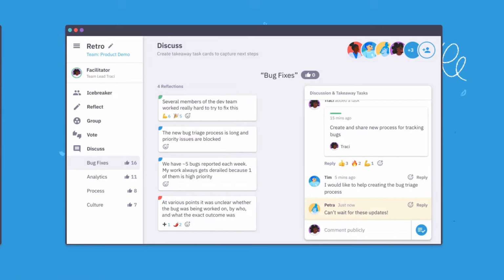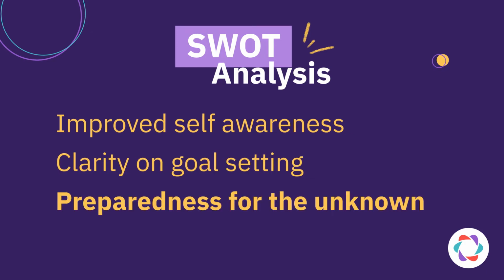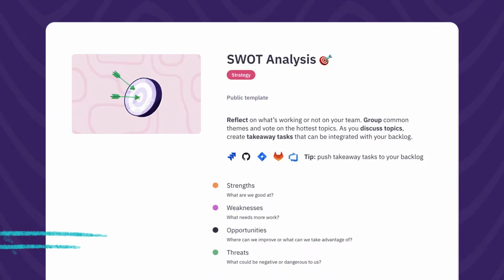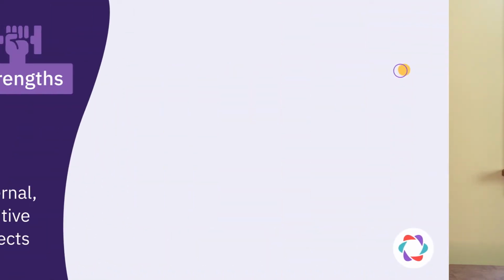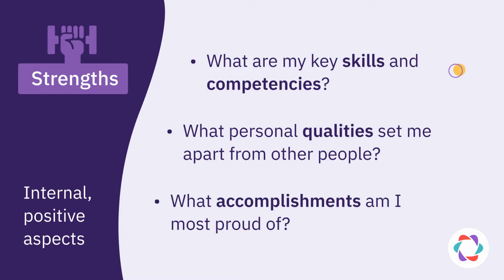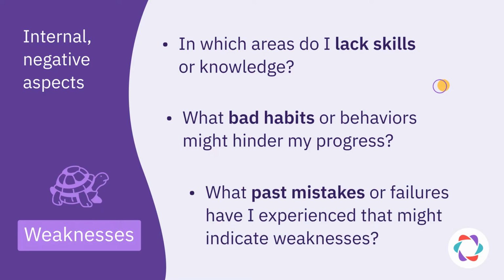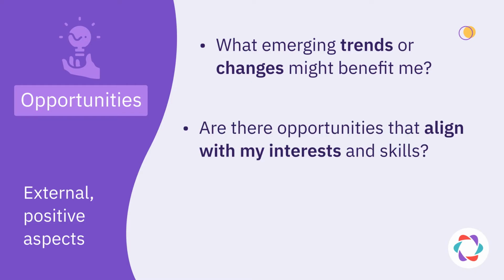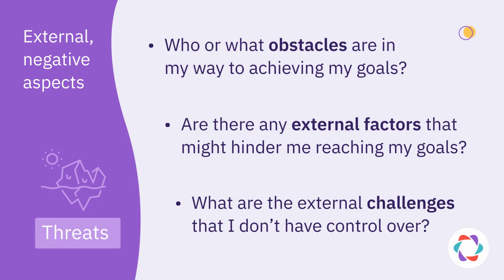How To Do A Personal SWOT Analysis (Step By Step)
🌟 Unlock Your Potential with Personal SWOT Analysis! 🚀
Dive into our comprehensive tutorial to supercharge your professional (or personal!) growth journey.
Learn how to set clear goals and evaluate your strengths, weaknesses, and opportunities like a pro.

Time stamps
0:00 Introduction
0:10 What is Parabol?
00:25 Benefits of a SWOT Analysis
00:40 What is a SWOT Analysis?
01:35 How to run the analysis
01:54 Who joins a SWOT Analysis?
02:12 Writing down reflections
02:30 Strengths: question examples
02:45 Weaknesses: question examples
03:03 Opportunities: question examples
03:37 Threats: question examples
03:48 Grouping reflections
04:00 Ranking reflections
04:12 Reflection
04:26 Wrapping up a SWOT Analysis
04:35 Outro

Snag our free template to kickstart your self-discovery or professional journey today!
Don't miss out on this transformative opportunity to level up your career game. It's time to uncover a clear strategy that leads to your success! 🎯💼

Don't forget to explore our channel for more valuable insights and tips to have better meetings.

What is Parabol?

Parabol is the best agile meeting tool that helps product people run better meetings with less effort. On this channel we share product walkthroughs, thought leadership, and Scrum and Agile content.